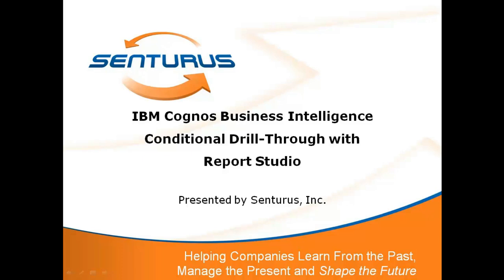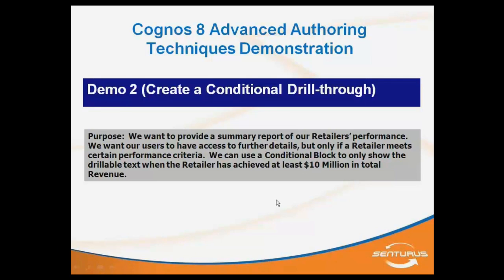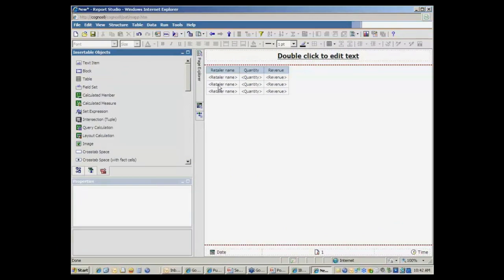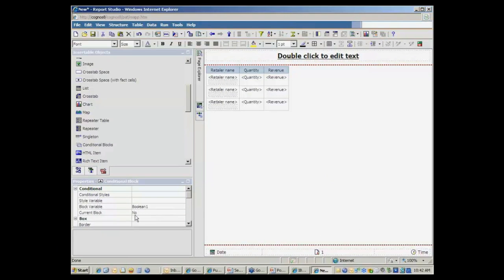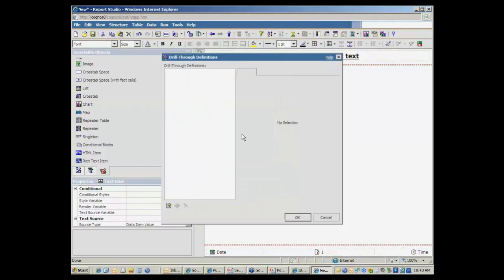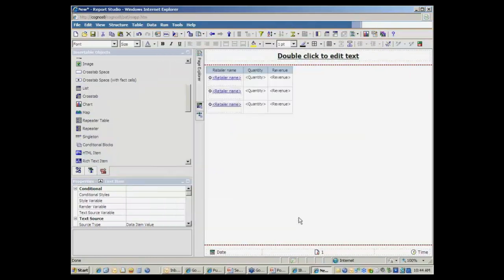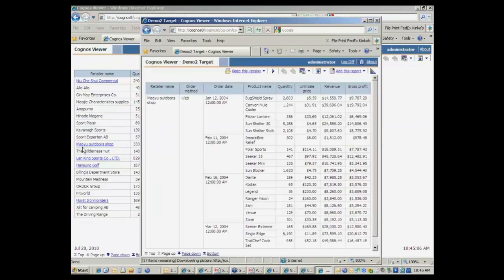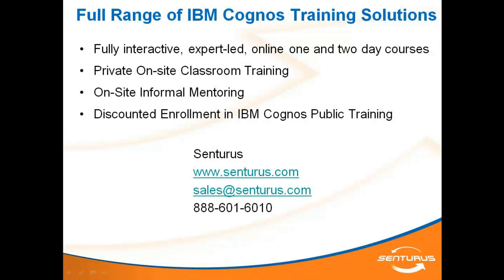Cognos Report Studio: Conditional Drill-Through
Learn how to use a conditional block in Cognos Report Studio. A conditional block allows drill-though on only rows that meet certain criteria.

It’s time to upgrade to Cognos Analytics, we can help you